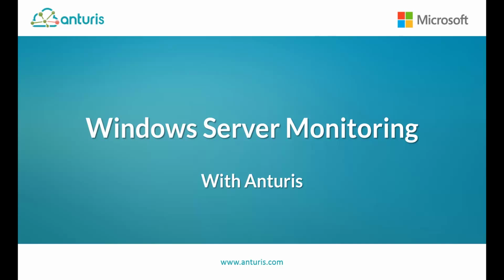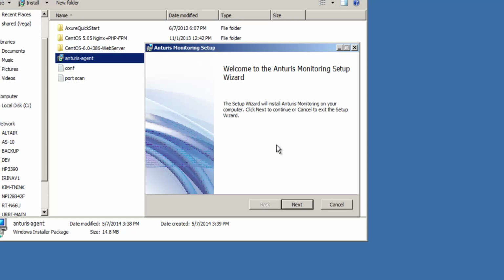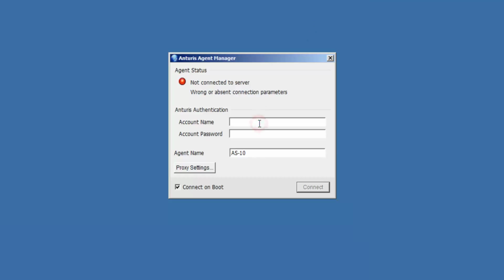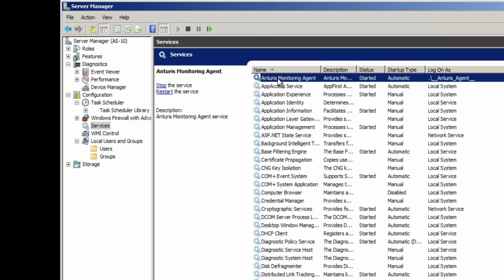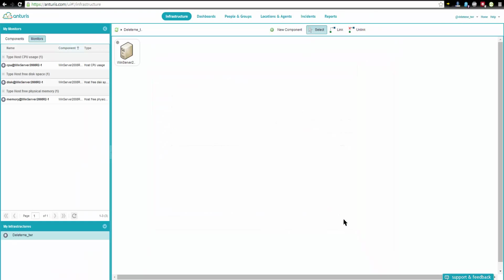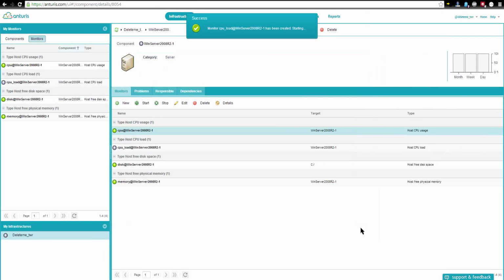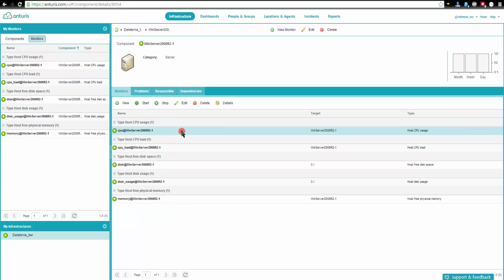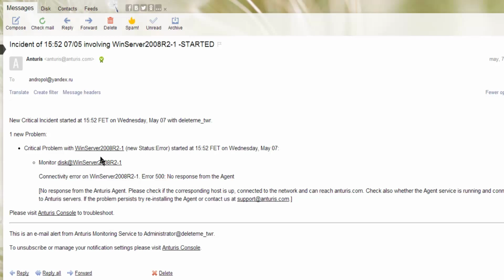Windows Server Monitoring Setup with Anturis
This video shows how you can set up and monitor your Windows servers with Anturis.